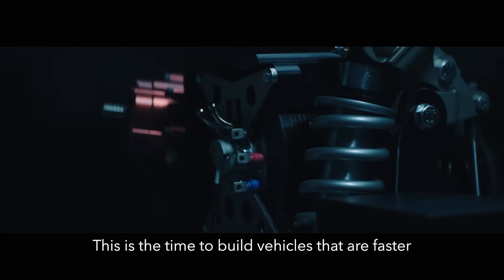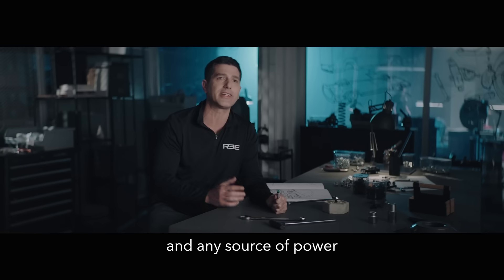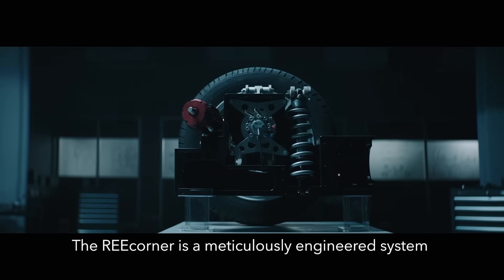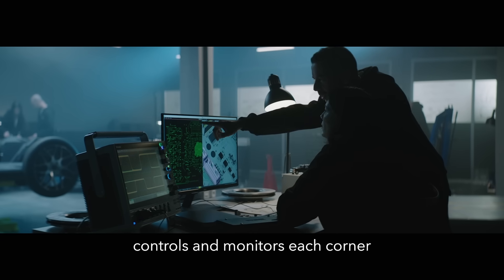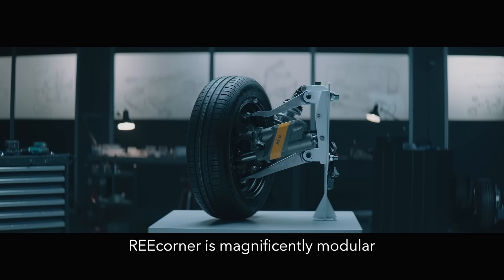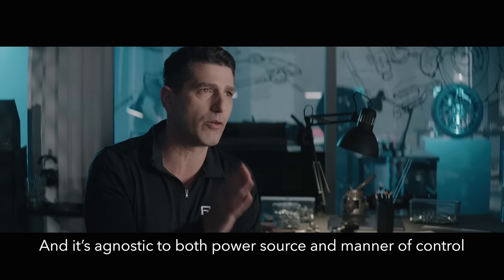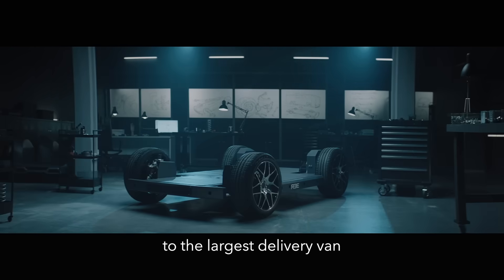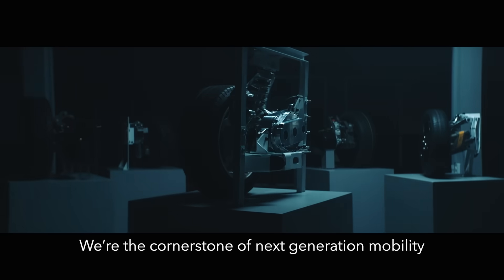REE Unveils New REEcorners & EV Platforms!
In this video you can get an up-close, in-depth look into our disruptive technology, designed to support the broadest range of commercial electric vehicles.
The REEcorners highlight the breadth and depth of versatility that can be afforded to customers when it comes to designing mission-specific vehicles based on their needs and requirements. This is the era of electrification, demanding a new breed of vehicles that can take any form, and any size, and any source of power.
Discover this new world of automotive!